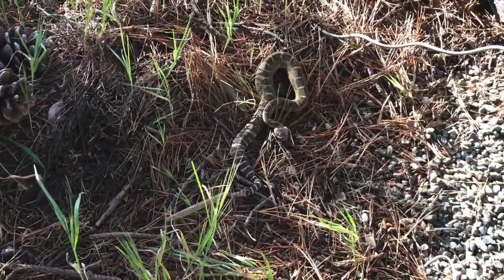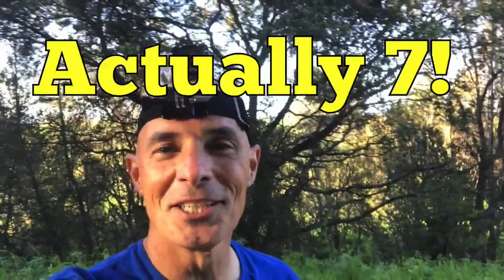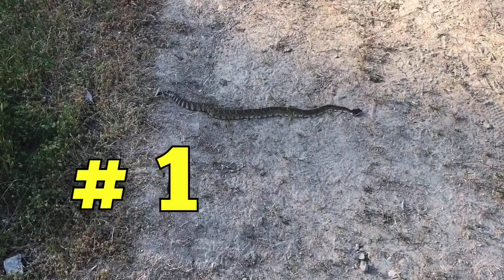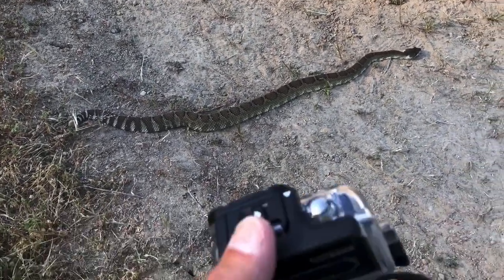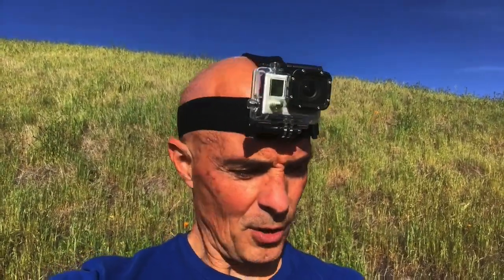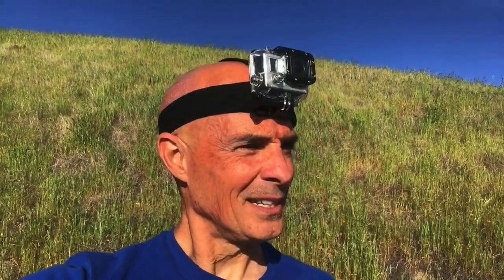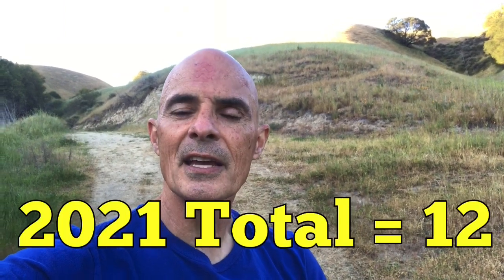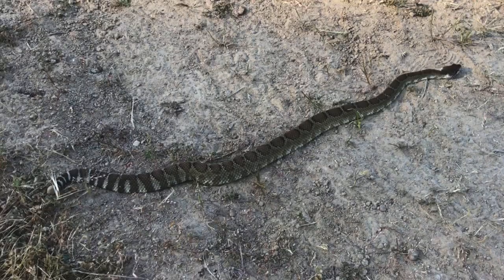MORE BAY AREA RATTLESNAKES, WHERE THE GOPHERS & KINGS?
THE HILLS ARE ALIVE WITH RATTLESNAKES, BUT WHERE ARE ALL THE KINGS, GOPHERS, GARTERS, RACERS, SHARP TAILS AND OTHERS? I GET TIRED FO FINDING JUST RATTLESNAKES, BUT EACH ONES GOES TO THE COUNT-TYRING TO TOP THE 106 SNAKE RECORD I HAVE IN 1 SEASON. LIKE TO FIND THE FUN SNAKES (ALL CATCH AND RELEASE) BUT ALWAYS SEEM TO RUN ACROSS THE NOISE MAKERS! EVERY DAY IN THE HILLS SURE BEATS A DAY IN THE GRIND! THNX FOR WATCHING.